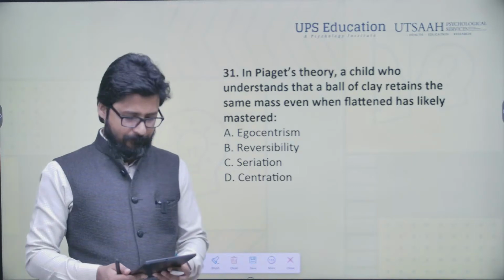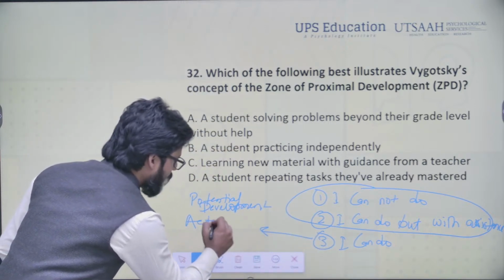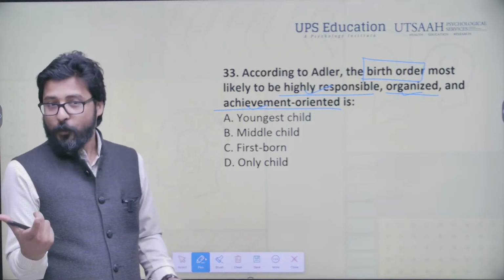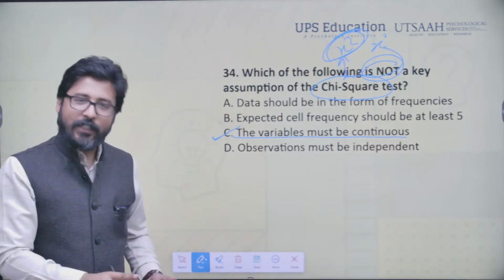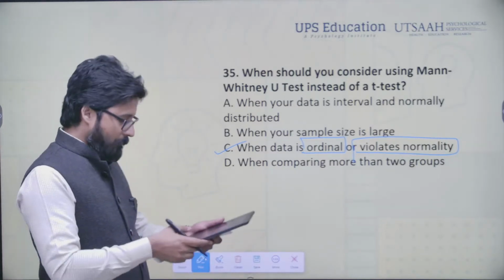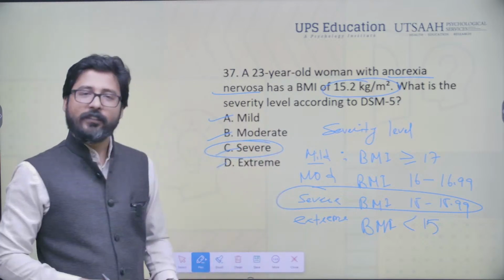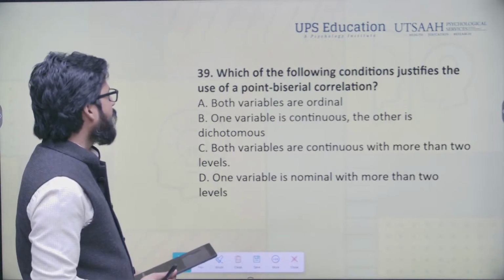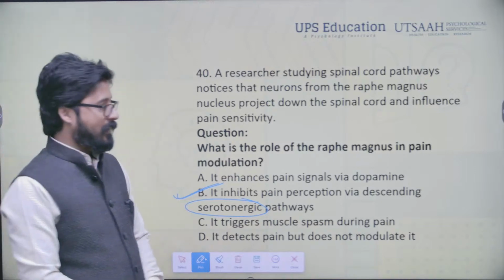Psychology Entrance Exams 2025 | Q & A session with Dr. Arvind Otta Sir | Part 4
A helpful live session for everyone who is preparing to appear in upcoming entrances like UGC NET JRF Psychology, MA (Clinical Psychology Entrance), M.Phil Clinical Psychology Entrances at top colleges such as NIMHANS, CIP, RINPAS, IHBAS, and others Psychology entrances such as CUET PG Psychology and GATE Psychology.
Join the session and ask any doubts or queries you may have related to M.Phil Clinical Psychology Entrance preparation or upcoming exams.